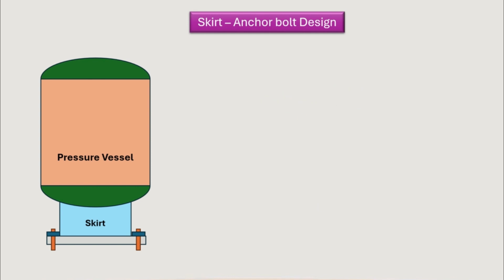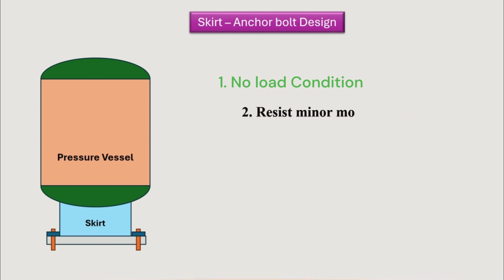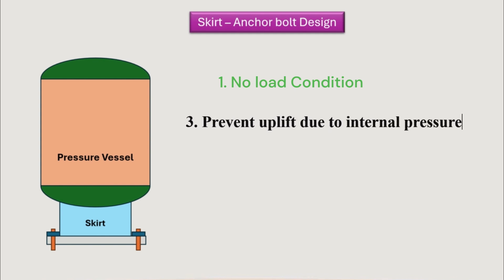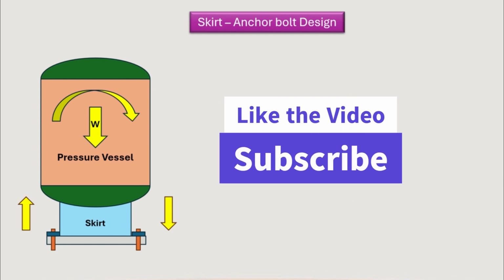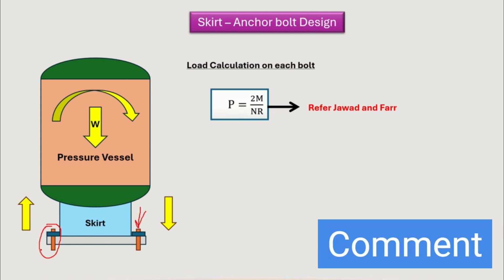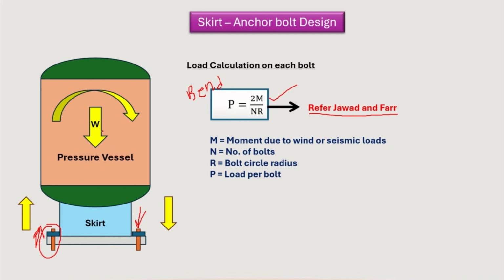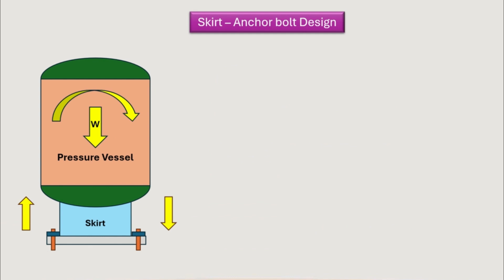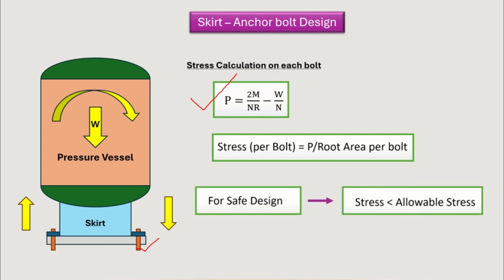Anchor Bolt Design SKIRT Calculation Part-2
Welcome to Mechanical Training World!

In this video, we dive deep into Anchor Bolt Design for Skirt Support (Part‑2)—a must‑know topic for Static Equipment Engineers, Pressure Vessel Designers, and Mechanical Engineers involved in equipment foundation and support design.

This session explains the complete workflow of designing anchor bolts for a skirt-supported vertical vessel. You will understand how to calculate loads, analyze stresses, and ensure safe and reliable support design as per engineering standards.

1.Introduction to Anchor Bolt Design for Skirt Base Ring
2. Calculation of Loads on Each Anchor Bolt
3. Stress Calculations on Each Bolt

This explanation is suitable for both beginners and practicing engineers looking to strengthen their design fundamentals. Don't forget to watch Part‑1 for a complete understanding of skirt support design.

ASME Section II material properties
ASME Section V NDE
ASME Section IX welding
ASCE 7-16 wind load
ASCE 7-16 seismic load
API 650 skirt support
IS 875 wind load
IS 1893 seismic design
Primary and secondary stresses
Membrane stress in skirt
Bending stress in support
Local stress analysis
Load combinations in design
Wind load on vertical vessels
Seismic load on skirt supports
Dead load and live load
Thermal stress in skirt
Stress concentration factors

Anchor bolt design
Skirt support design
Pressure vessel anchor bolts
Skirt base ring calculation
Static equipment design
Vertical vessel support design
Mechanical design calculations
Pressure vessel engineering
Overturning and uplift analysis
Bolt stress calculation
Shear and tensile load on bolts
Foundation design for equipment
ASME design concepts
Mechanical training world
Equipment design tutorial
Engineering design step by step